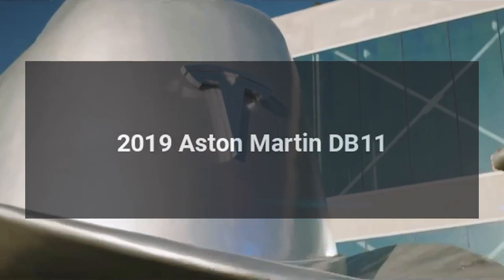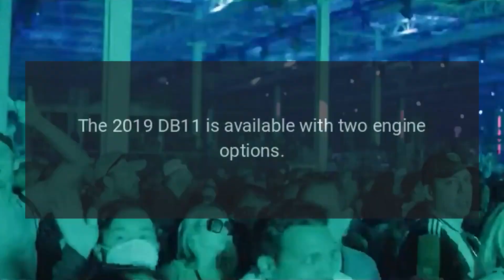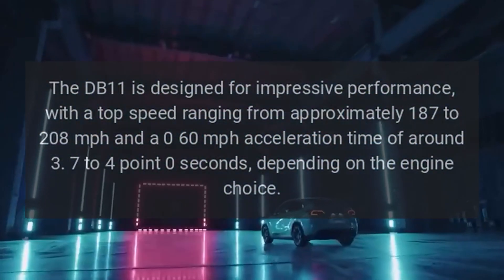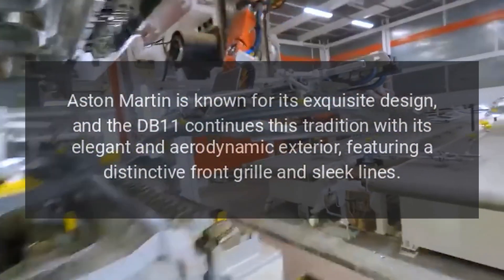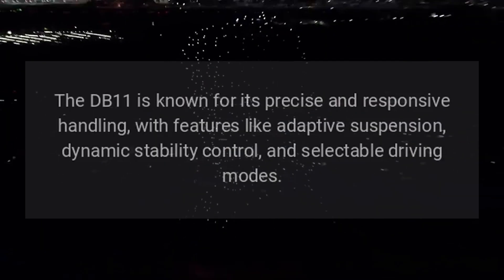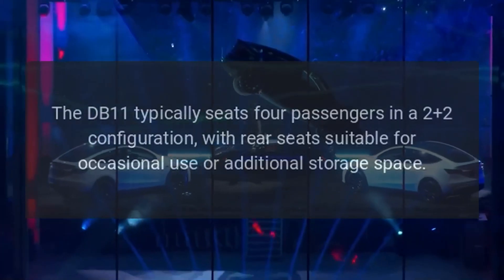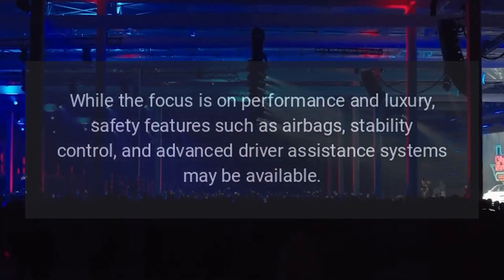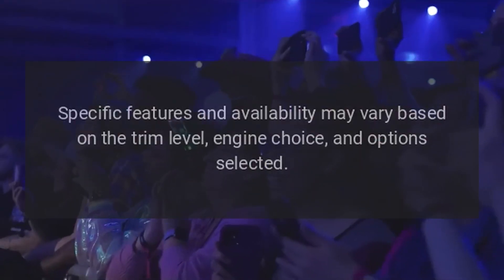2019 Aston Martin DB11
The 2019 Aston Martin DB11 is a luxury grand touring sports car that combines elegant design, powerful performance, and a high level of craftsmanship.